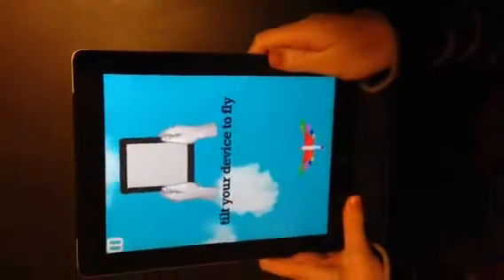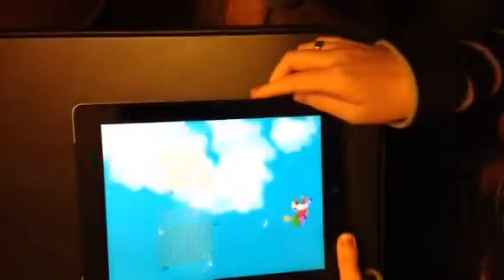IP&T 444 review of Motion Math: Wings